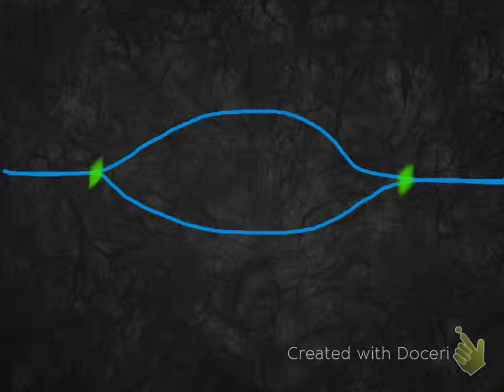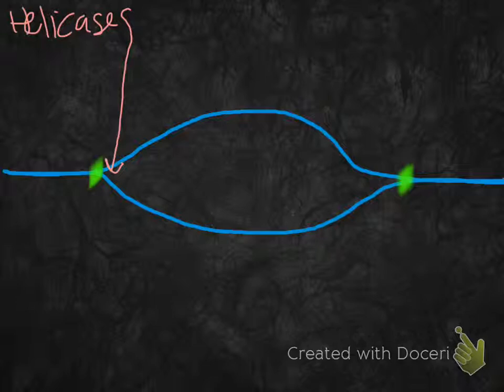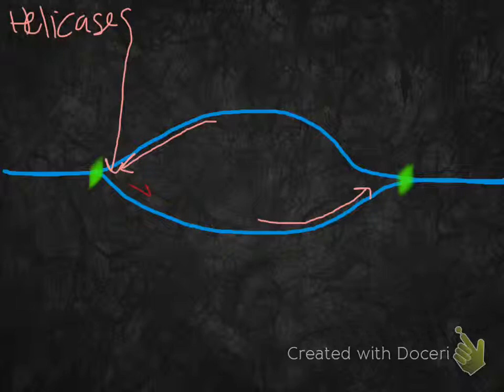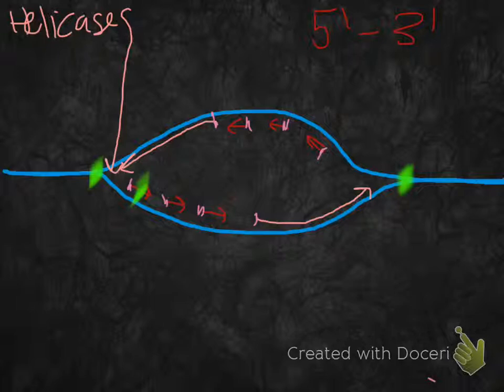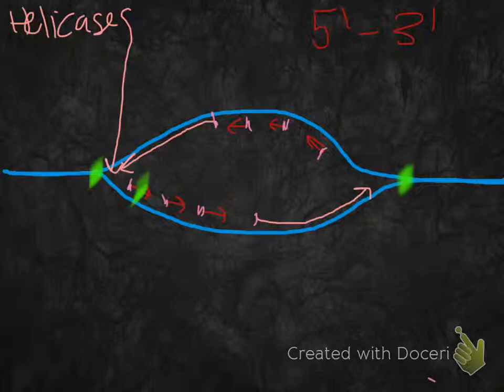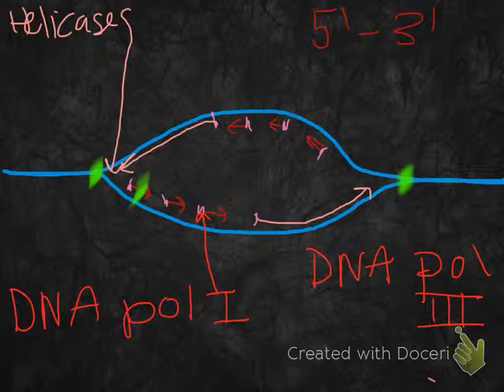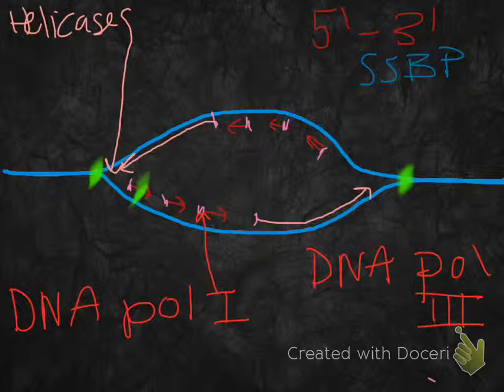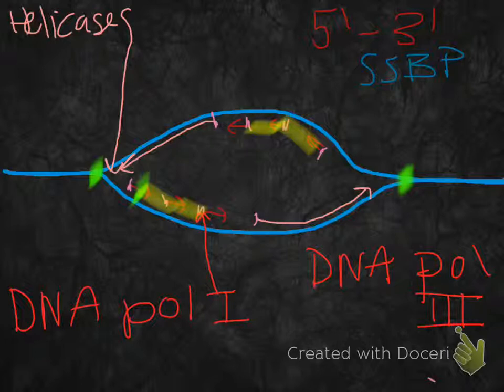DNA Replication Video